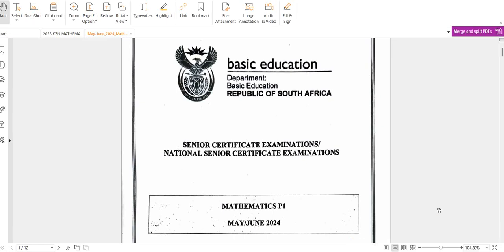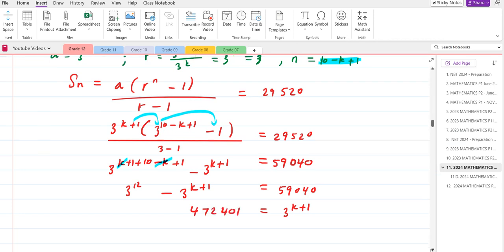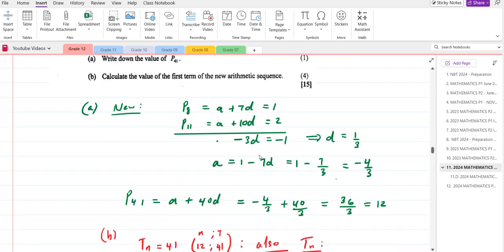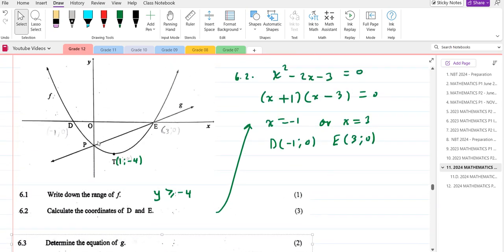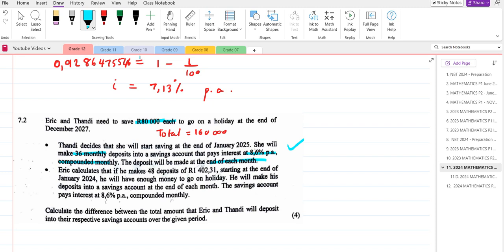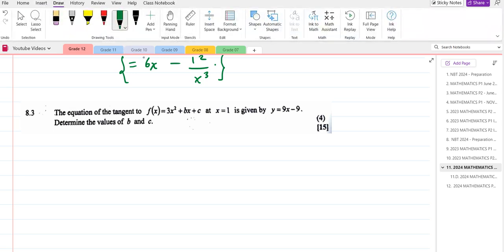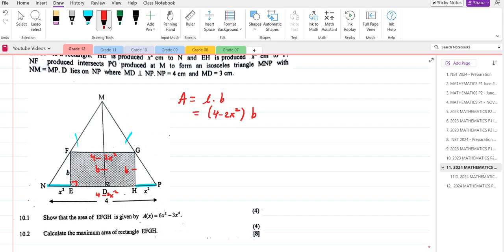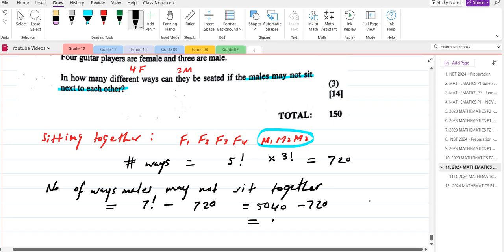2024 MATHS P1 - MAY/JUNE NSC Supp Exam - Gr12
This is a detailed solution for the 2024 MATHEMATICS P1 MAY/JUNE NSC Supplementary Exam.
Click on the times below to jump to the question:
Times:
0:00:00 – Intro
0:00:30 – Q1 (Algebra, Equations, Inequalities, simultaneous equations, Exponents)
0:14:47 – Q2 (Geometric Series)
0:24:24 – Q3 (Quadratic and Linear/Arithmetic Patterns)
0:44:56 – Q4 (Functions - Hyperbola)
0:52:45 – Q5 (Functions and Inverses)
1:00:58 – Q6 (Parabola and line, Tangent lines)
1:18:30 – Q7 (Financial Mathematics and Annuities and Loans)
1:40:21 – Q8 (Calculus – Derivatives)
1:47:18 – Q9 (Calculus – Cubic Functions, Tangent lines)
2:03:42 – Q10 (Calculus –maximization)
2:15:31 – Q11 (Venn Diagrams, Probability and Counting Principles)

*** Difficult Questions in this paper:
Q1.3, Q3.2.2 b, Q5.4, Q6.5, Q6.6, Q7.2, Q8.3, Q9.3, Q9.4, Q10.1, Q11.3.2, Q11.3.3. ***

Check out the channel playlist for more Past papers